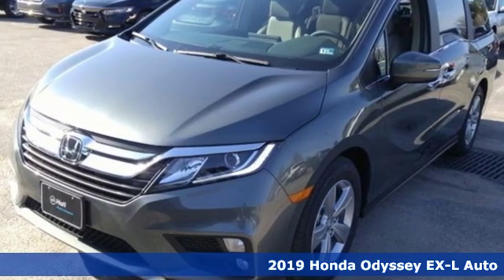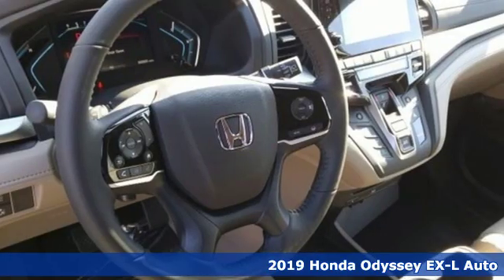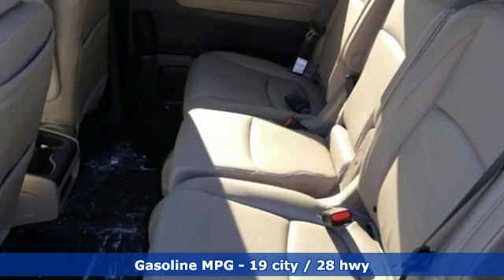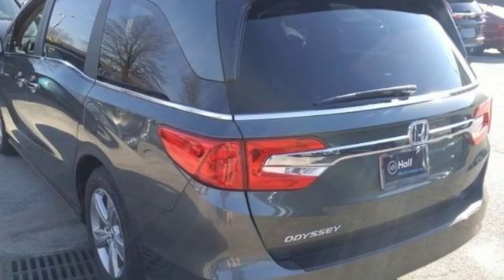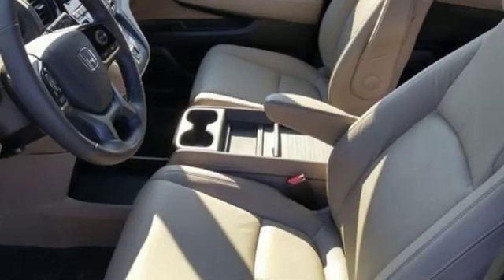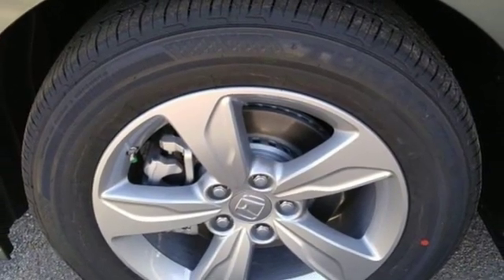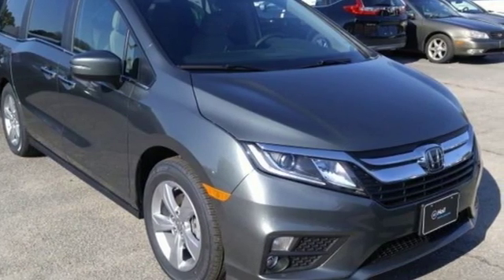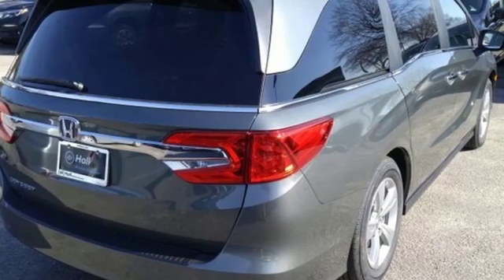New 2019 Honda Odyssey Virginia Beach VA Norfolk, VA #2190841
Year: 2019
Make: Honda
Model: Odyssey
Trim: EX-L
Engine: 3.5L V6 SOHC i-VTEC 24V
Transmission: 9-Speed Automatic
Color: Green
Interior: Beige
Stock #: 2190841
VIN: 5FNRL6H74KB068616
3rd row seats: split-bench, 4.33 Axle Ratio, 4-Wheel Disc Brakes, 7 Speakers, A/V remote: CabinControl, ABS brakes, Air Conditioning, AM/FM radio: SiriusXM, Anti-whiplash front head restraints, Auto High-beam Headlights, Auto-dimming Rear-View mirror, Automatic temperature control, Blind spot sensor: Blind Spot Information (BSI) System warning, Brake assist, Bumpers: body-color, Delay-off headlights, Distance-Pacing Cruise Control, Driver door bin, Driver vanity mirror, Driver's Seat Mounted Armrest, Dual front impact airbags, Dual front side impact airbags, Electronic Stability Control, Emergency communication system, Exterior Parking Camera Rear, Four wheel independent suspension, Front anti-roll bar, Front Bucket Seats, Front dual zone A/C, Front fog lights, Front reading lights, Fully automatic headlights, Garage door transmitter: HomeLink, Heated door mirrors, Heated Front Bucket Seats, Heated front seats, Illuminated entry, Knee airbag, Leather Seat Trim, Leather steering wheel, Low tire pressure warning, Memory seat, Occupant sensing airbag, Outside temperature display, Overhead airbag, Overhead console, Panic alarm, Passenger door bin, Passenger seat mounted armrest, Passenger vanity mirror, Power door mirrors, Power driver seat, Power Liftgate, Power moonroof, Power passenger seat, Power steering, Power windows, Radio data system, Radio: 160-Watt AM/FM/HD/SiriusXM Audio System, Rear air conditioning, Rear anti-roll bar, Rear reading lights, Rear seat center armrest, Rear window defroster, Rear window wiper, Reclining 3rd row seat, Remote keyless entry, Security system, Speed control, Speed-sensing steering, Speed-Sensitive Wipers, Split folding rear seat, Spoiler, Steering wheel mounted audio controls, Sun blinds, Tachometer, Telescoping steering wheel, Tilt steering wheel, Traction control, Trip computer, Turn signal indicator mirrors, Variably intermittent wipers, and Wheels: 18" Dark Silver-Painted Alloy. *Every Internet Price includes current applicable offers. Your additional costs are sales tax, tag and title fees for the state in which the vehicle will be registered, any dealer-installed options (if applicable) and a dealer processing fee ($299 Maryland; not required by law); ($141 Pennsylvania); ($699 Virginia, North Carolina). Prices are subject to change, and prior sales are excluded. While every reasonable effort is made to ensure the accuracy of this information, we are not responsible for any errors or omissions contained on these pages. Please verify any information in question with the dealer.

Address:
3516 Virginia Beach Blvd